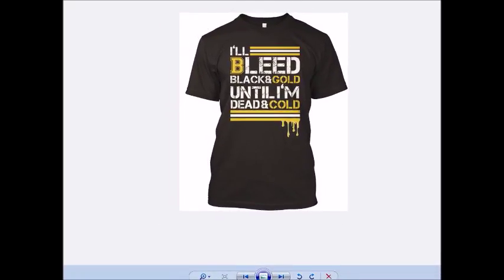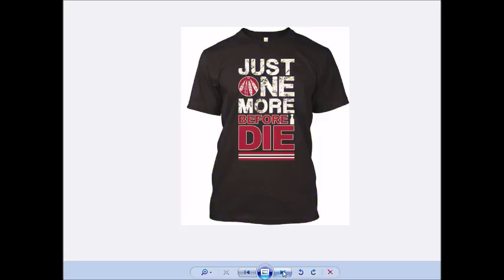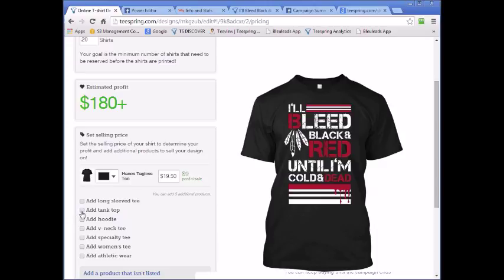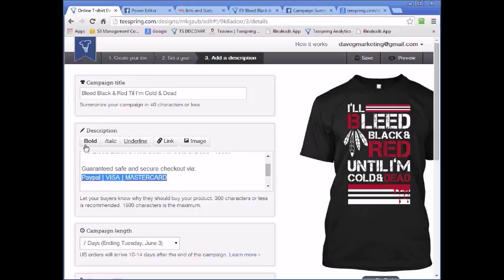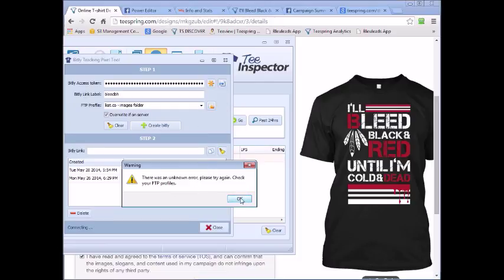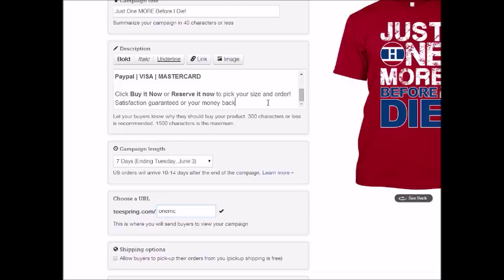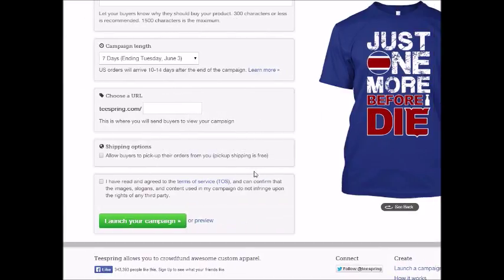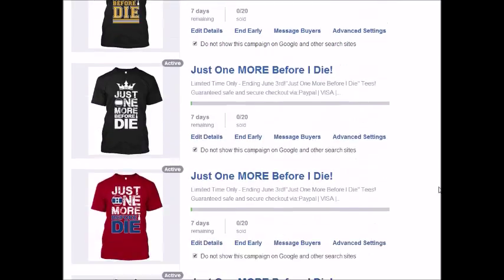Tutorial on tshirt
How to set up your tshirt designs